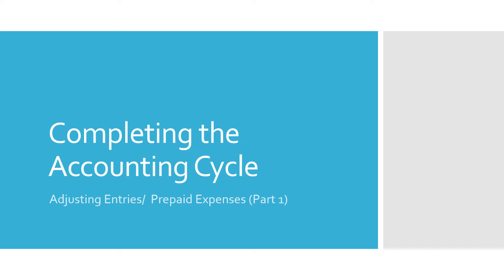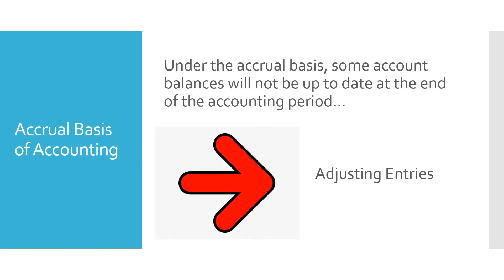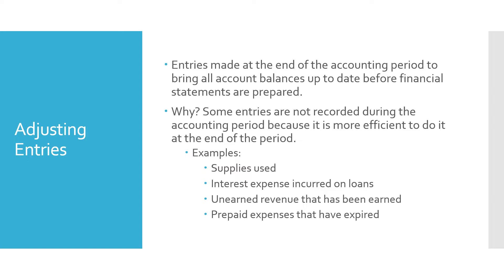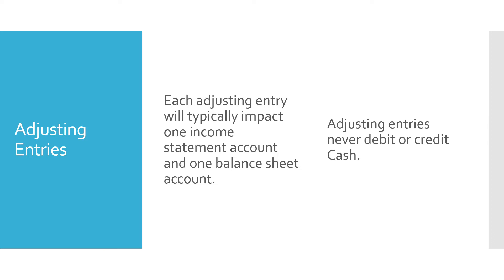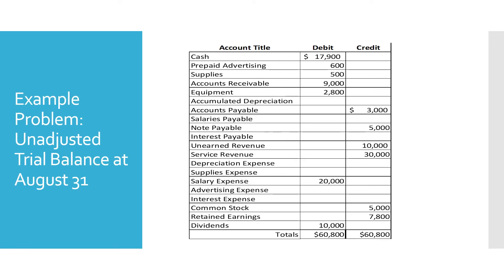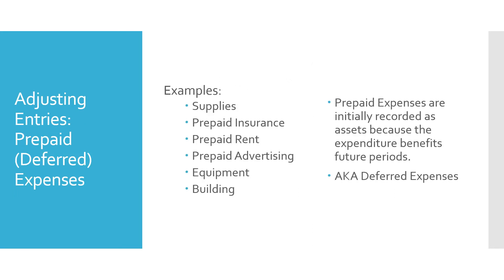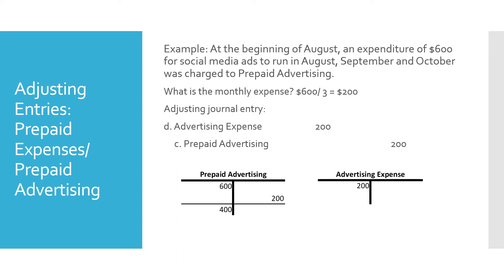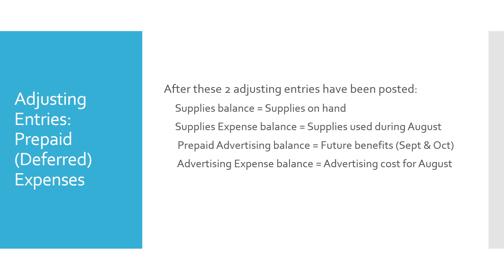Module 2 Ch 3 Video 2 Adjusting Entries: Prepaid Expenses (Part 1)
This video explains the why and how of adjusting entries.  Adjusting entries for prepaid expenses (Supplies and Prepaid Insurance) are discussed.